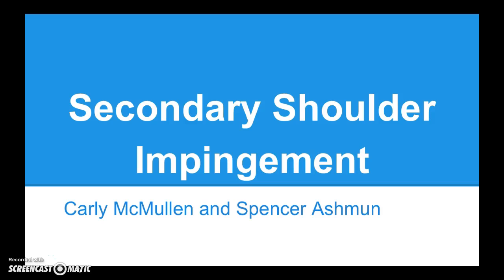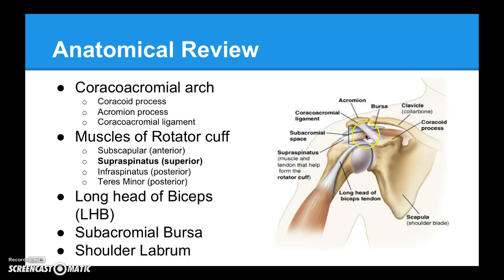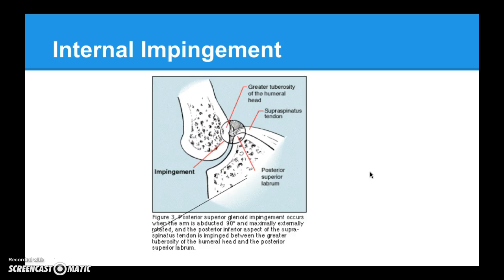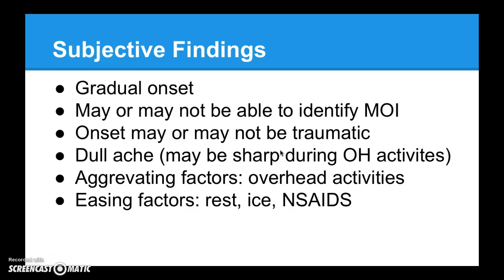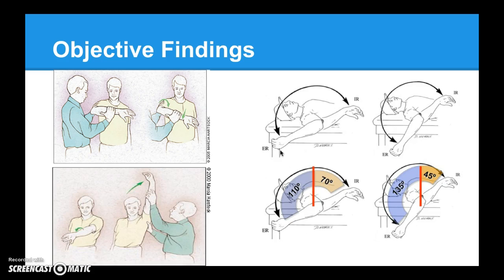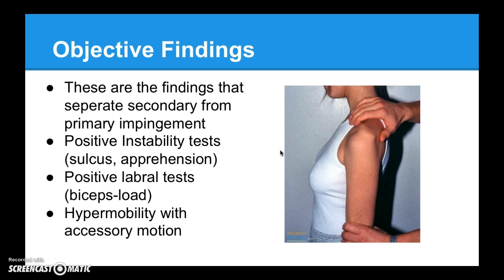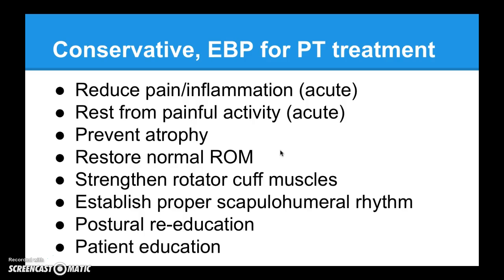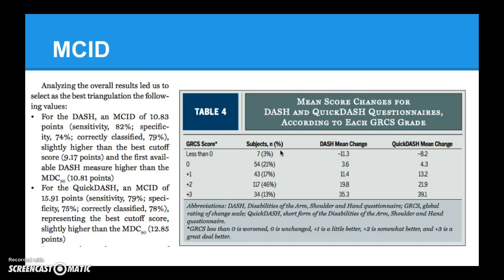Seconday Shoulder Impingement